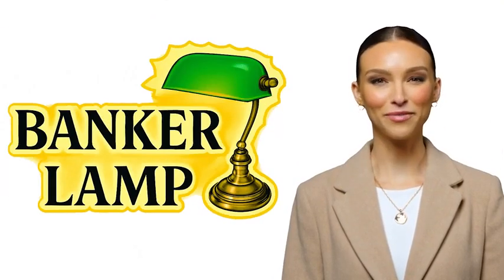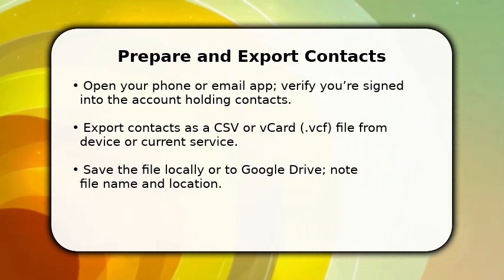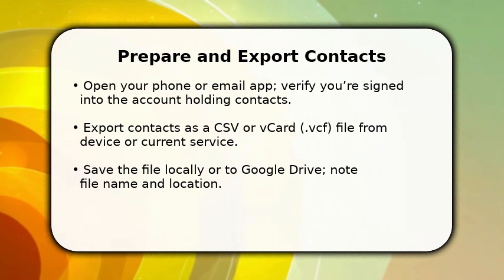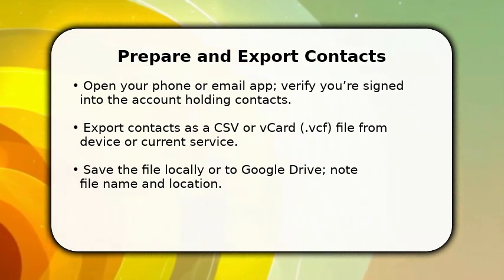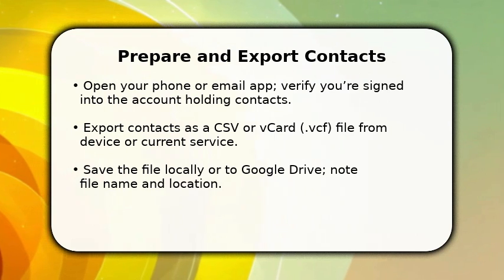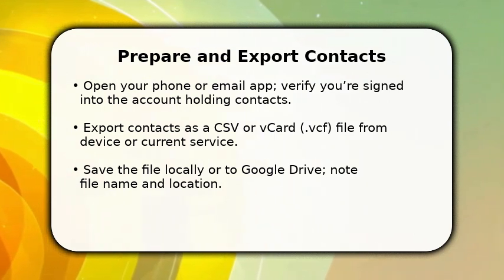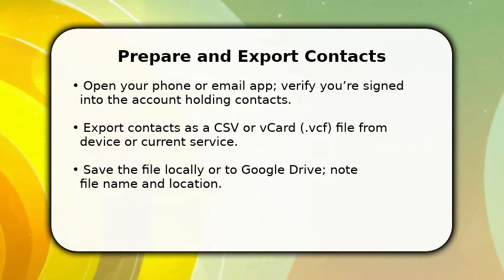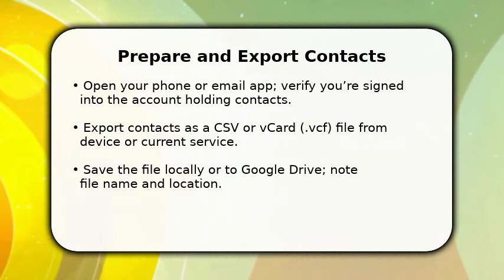How to Change Contacts to Gmail - Full Guide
Discover the step-by-step process of transferring contacts from various platforms to your Gmail account with our comprehensive guide. Learn how to ensure a smooth migration and manage multiple accounts efficiently.

change gmail contact, transfer contacts to google mail, migrate email contacts, sync Google Contacts, import contacts into Gmail